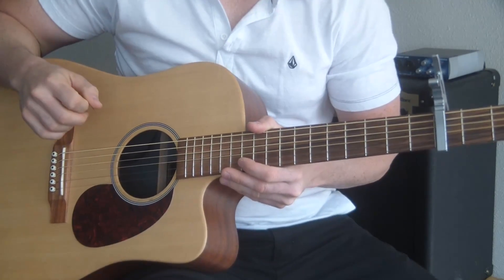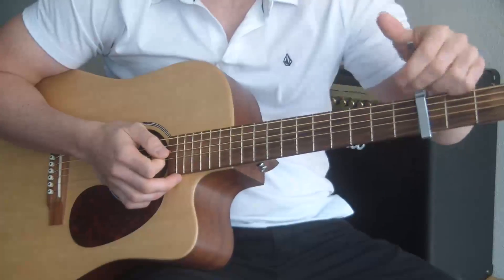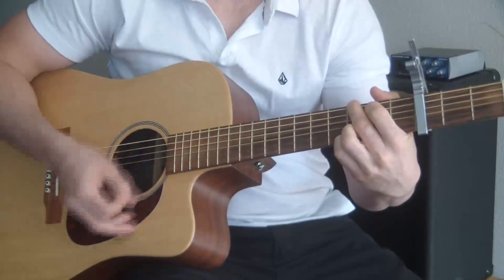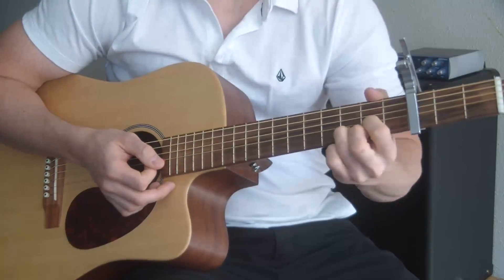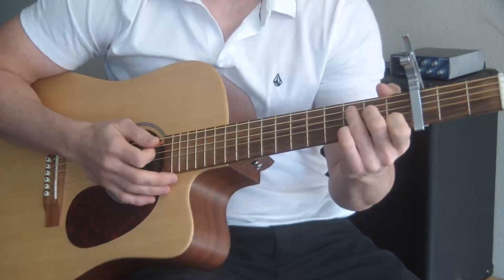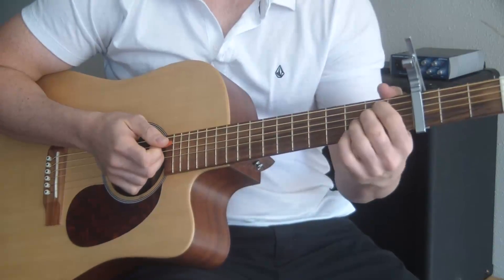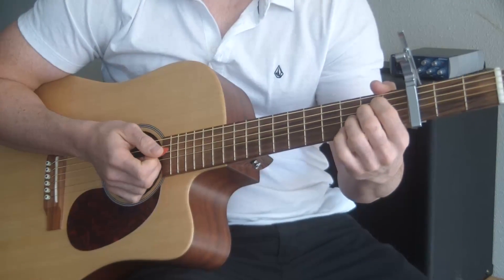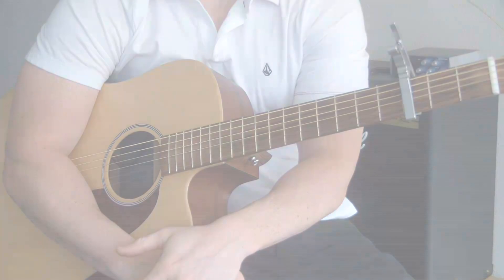Love The Way You Lie by Eminem ft. Rihanna SUPER EASY Guitar Tutorial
This is the Guitar Tutorial for Eminem's I Love The Way You Lie ft.
Rihanna. Enjoy!